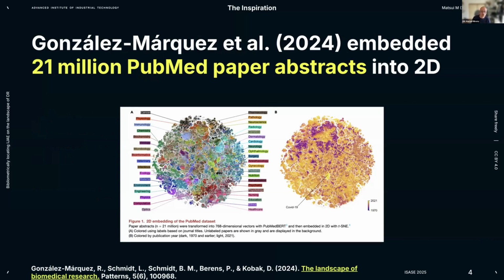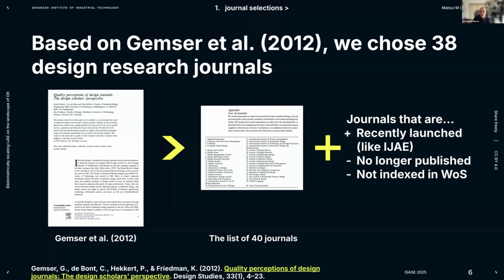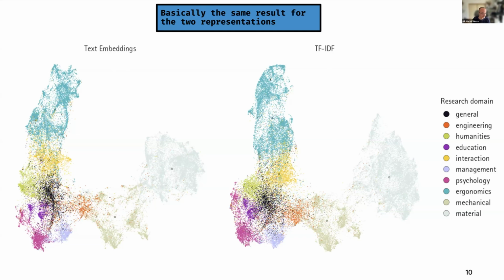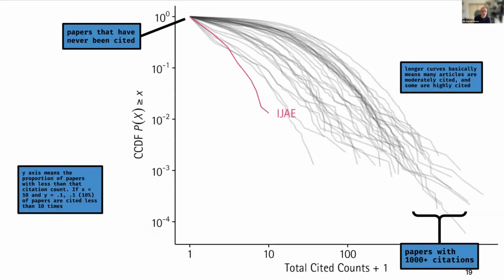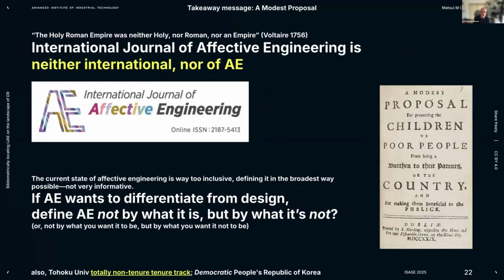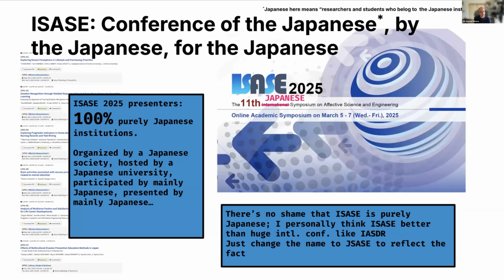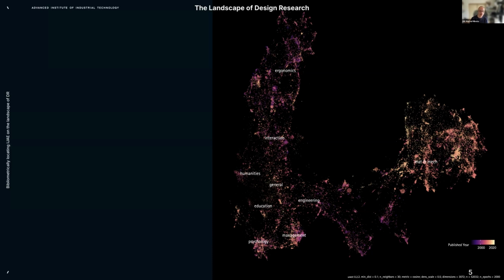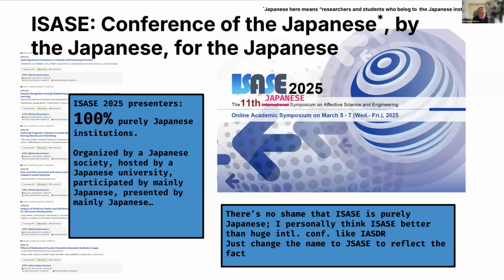Matsui M (2025) Bibliometrically Locating IJAE on The Landscape of Design Research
Abstract: Affective engineering is an interdisciplinary domain within design research, yet its disciplinary scope remains am-biguous, particularly for newcomers. Here we show the location of affective engineering, represented by papers published in the Int. J. Affect. Eng. (IJAE), occupies a unique position within the broader landscape of design research. We analyzed and compared ~200 IJAE papers to the other ~60,000 design research papers using a bibliometric approach. After we collected high-dimensional representations of titles and abstracts, including externally generated text embeddings and TF-IDF, we fur-ther embedded them into two-dimensional visual maps using UMAP. Additionally, we visualized metadata such as author af-filiation and citation metrics to highlight IJAE’s distinct characteristics. Our findings reveal IJAE’s relatively low author af-filiation diversity and citation impact, underscoring challenges for affective engineering’s global recognition and integra-tion. Notably, IJAE exhibits a predominantly Japanese authorship base despite the international scope implied by its title. Conversely, we demonstrate that affective engineering is a thematically expansive domain with a diverse disciplinary scope. IJAE is better grouped with interaction design journals than engineering design journals, as its title might imply. Through exploratory data visualization, we identify IJAE as a unique, predominantly Japanese, low-impact, omnivorous interaction design journal.